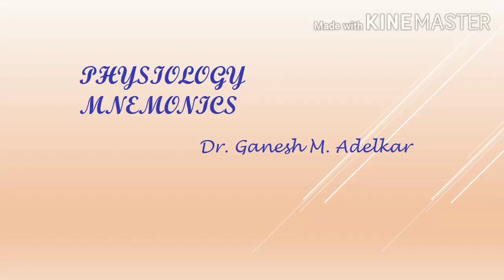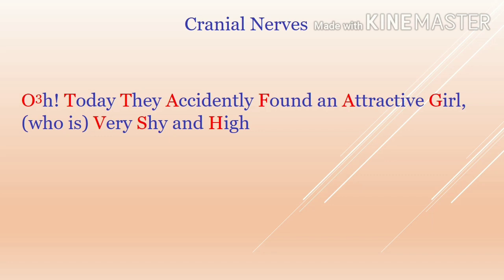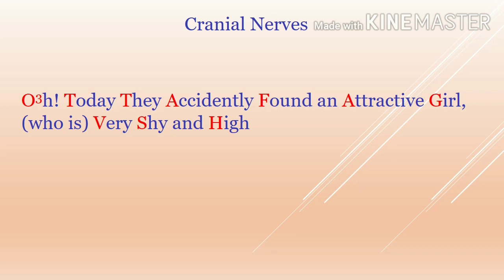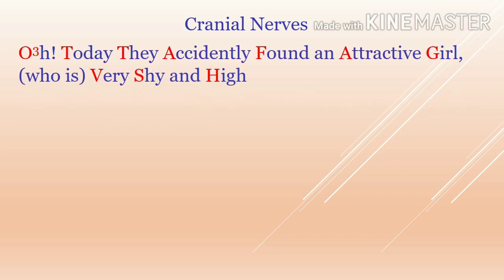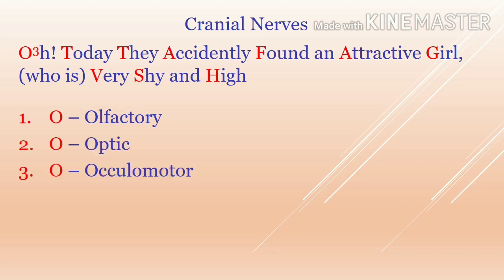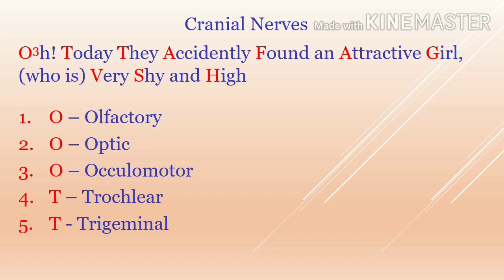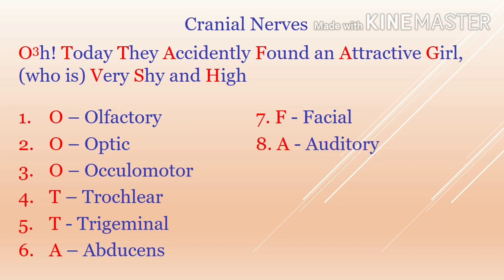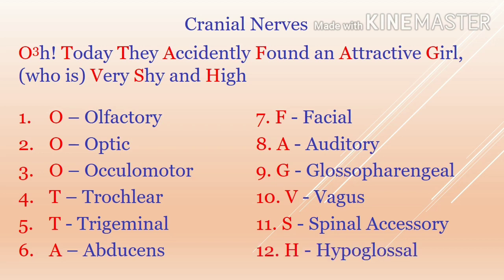Cranial Nerves - Mnemonic - By Dr. Ganesh Adelkar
This video will help you remember the names of 12 cranial nerves in order. There are other important physiology related videos available on this channel. Links to these videos are provided below.

Haemopoietic system is being covered in great detail in "Haemopoietic System" video series. Links to the videos in this series are as below: Links to other videos in "Haemopoietic System" video series: